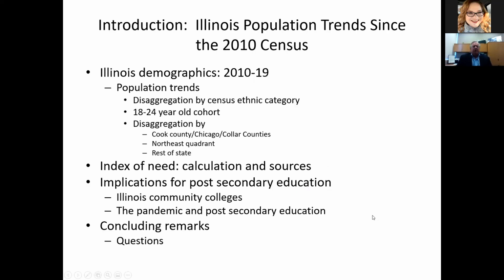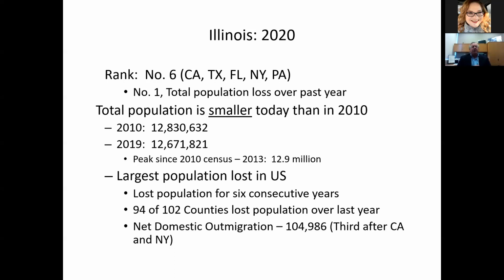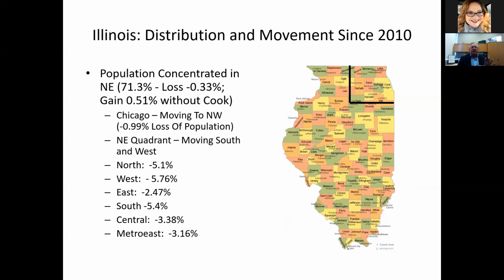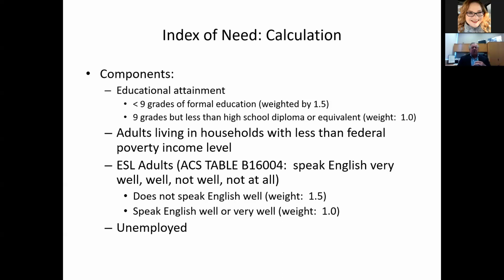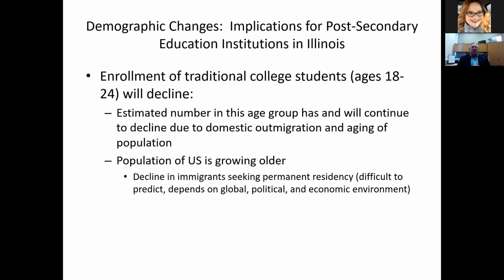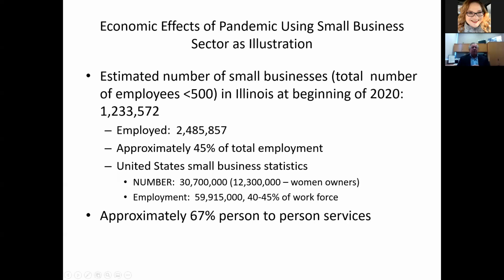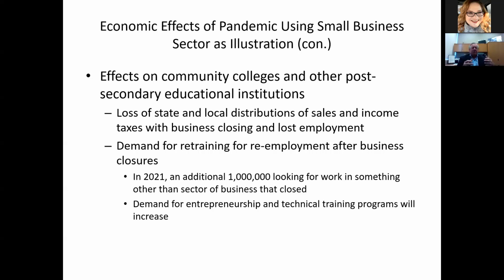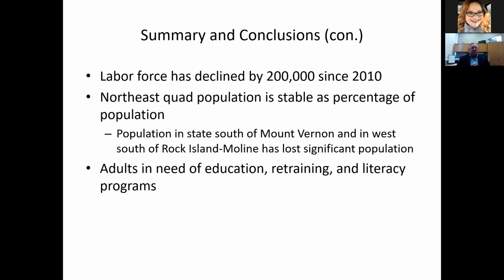Illinois Population Since The 2010 Census: Trends and Implications by David Ault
Illinois Population Since The 2010 Census: Trends and Implications for Post-Secondary Education in Illinois presentation by David Ault

Adult Education Administrator's Meeting - Forum for Excellence 2020